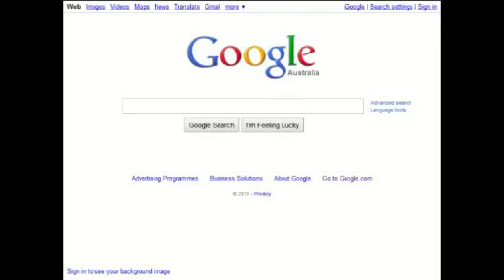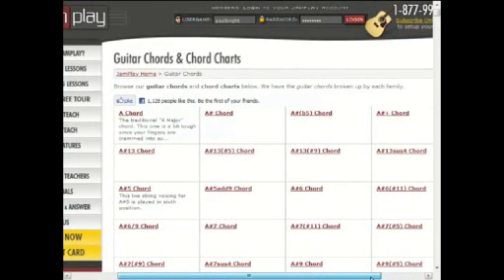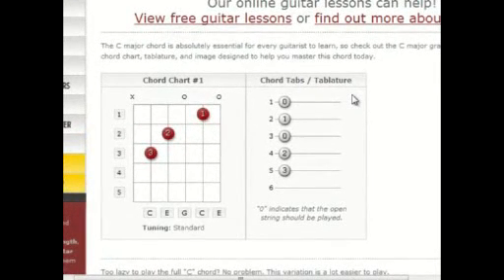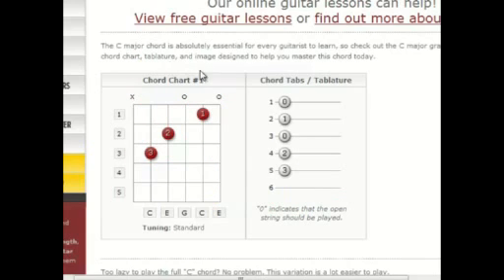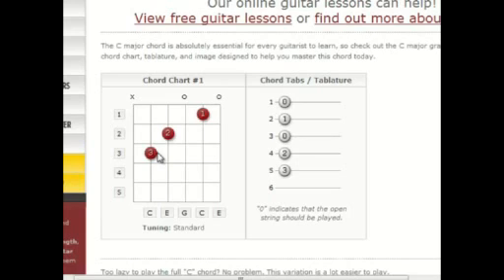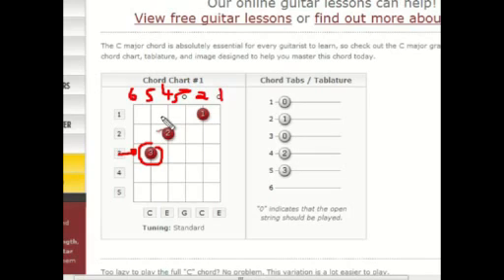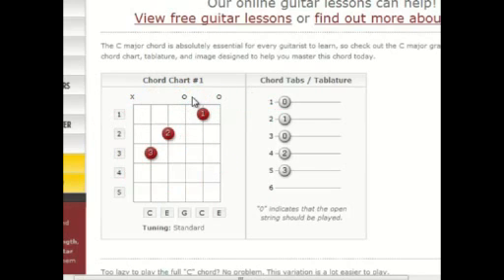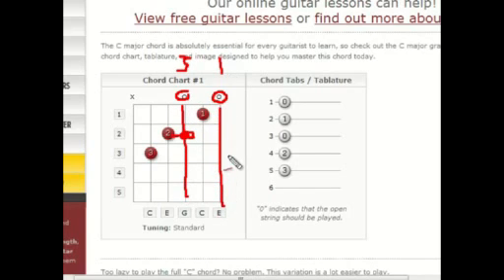Guitar Chord Charts - How Do I Read Guitar Chord Charts?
- In this video I reveal a site where you can access over 100+ guitar chord charts absolutely free, plus show you step by step, how to read one.